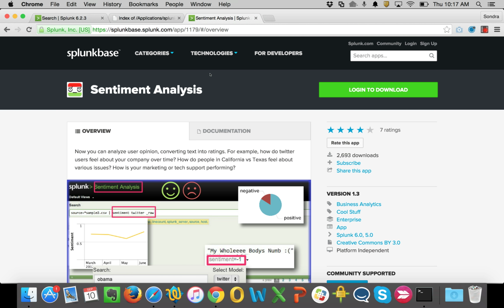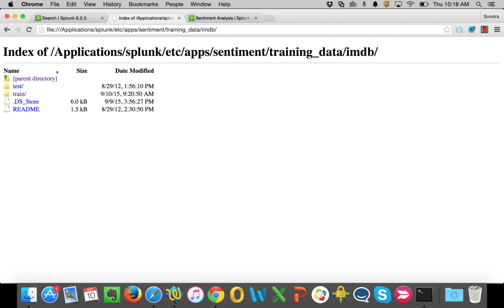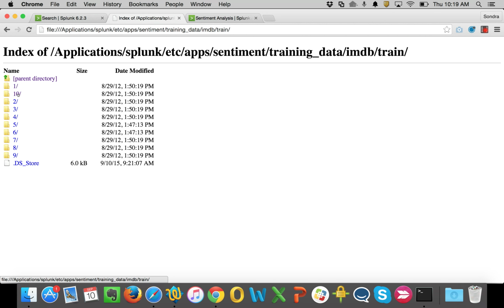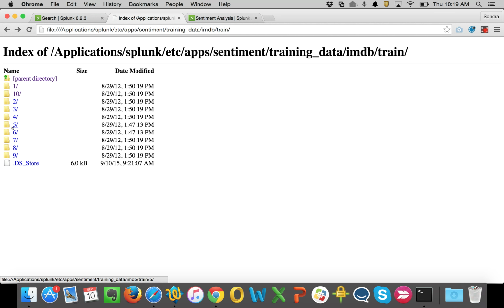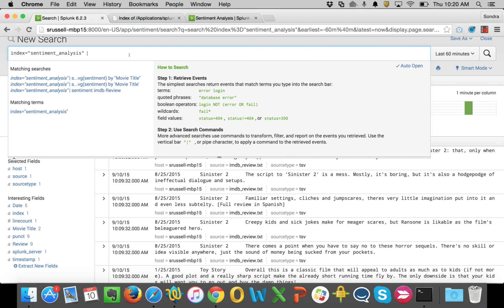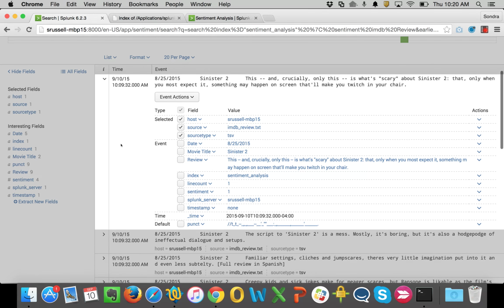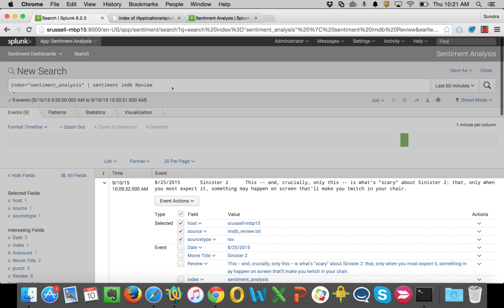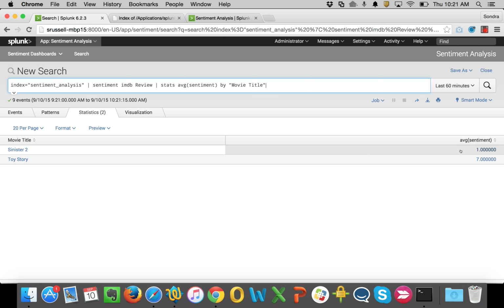Splunk and Sentiment Analysis